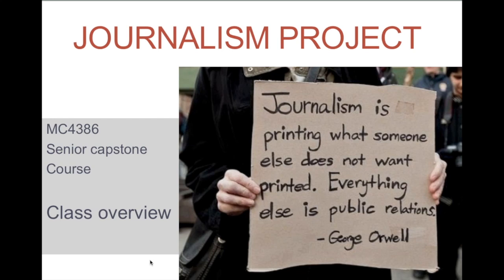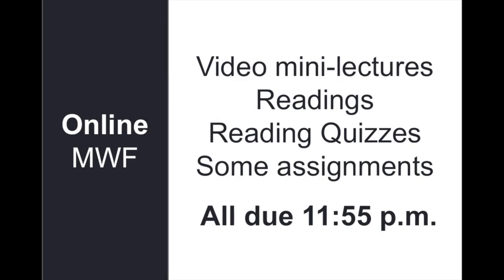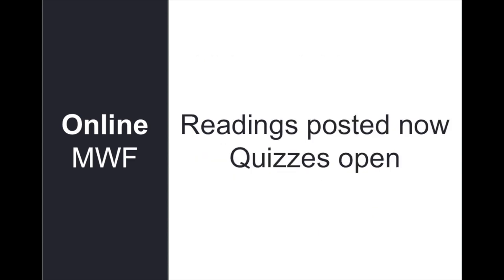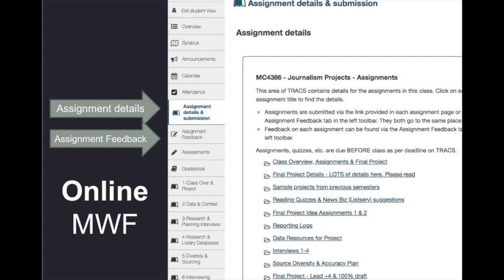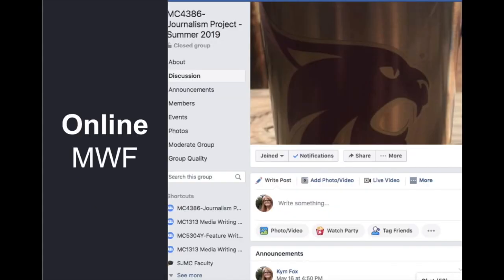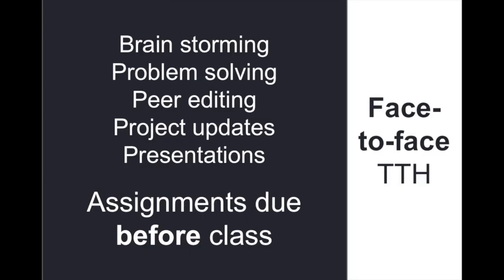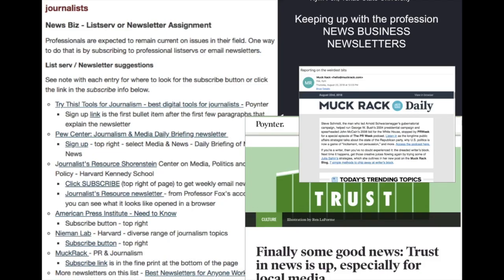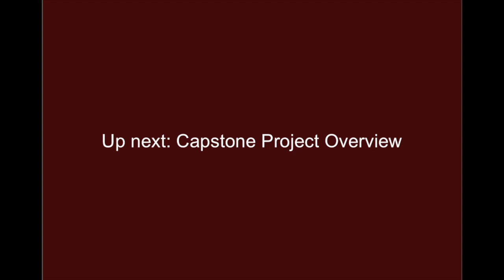MC4386-ClassOverview_SU2019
An overview of MC4386-Journalism Project- Hybrid section Summer 2019